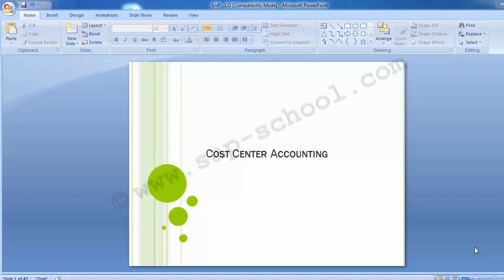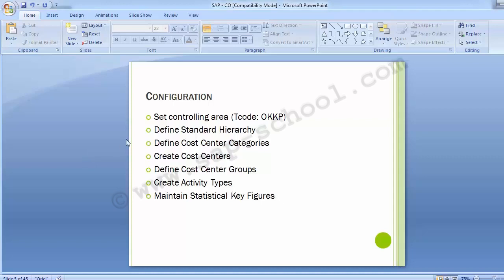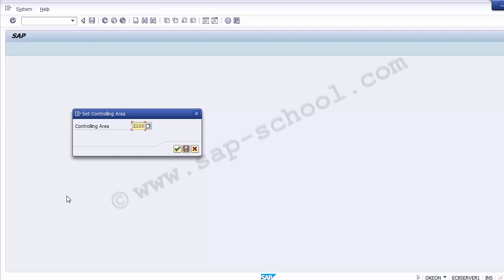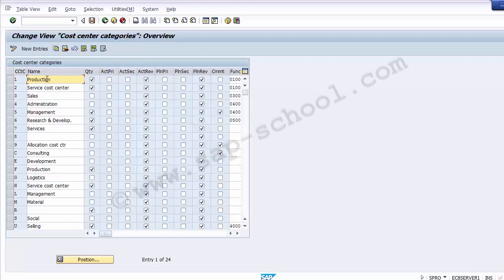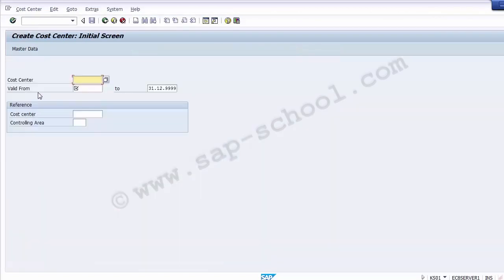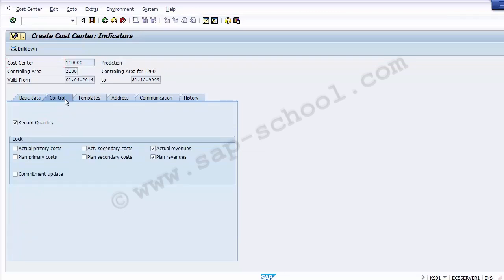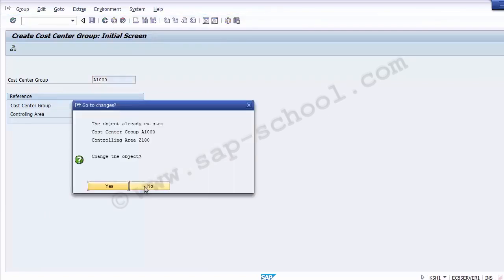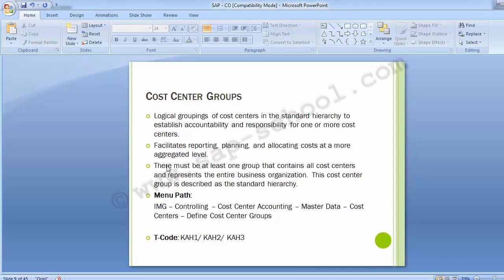SAP CO Series || 08. Cost center Accounting Part 1